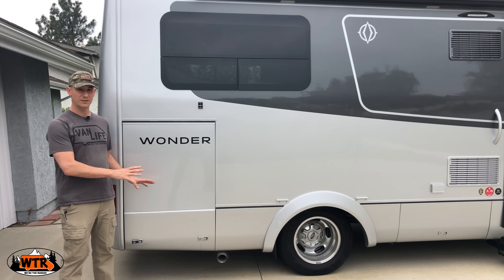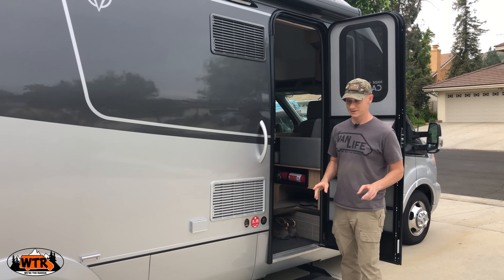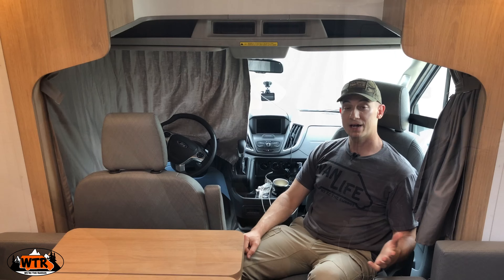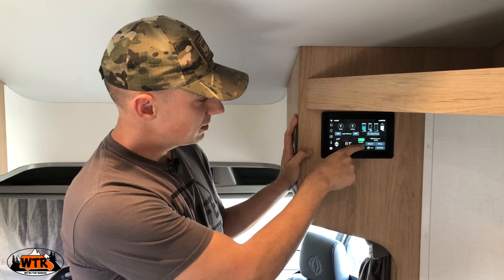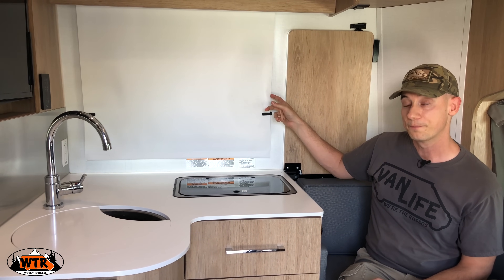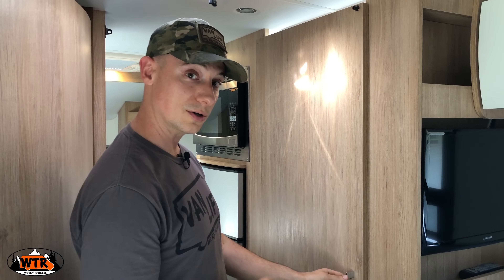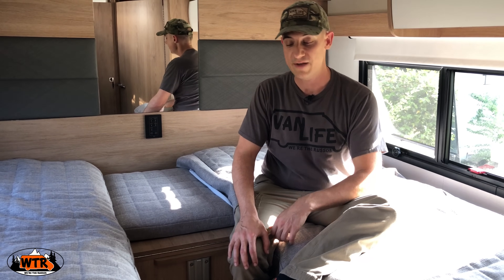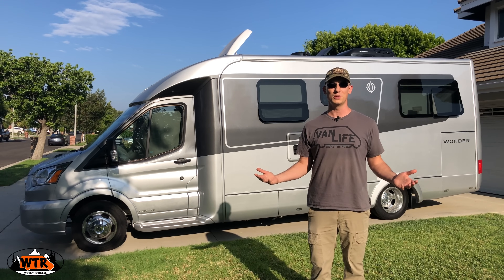25' Small Class C RV Walk-Through | Leisure Travel Vans Wonder RTB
Walk-through of Leisure Travel Vans Wonder Rear Twin Bed on Ford Transit with diesel engine. This small Class C RV is under 25 feet. More RV Tours